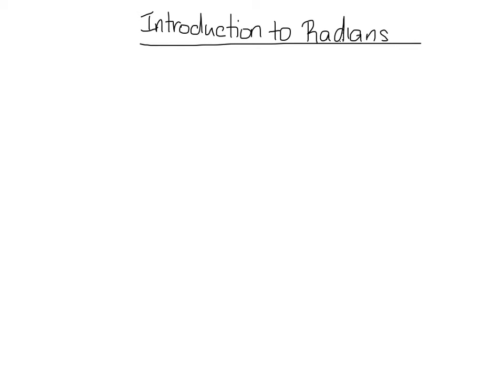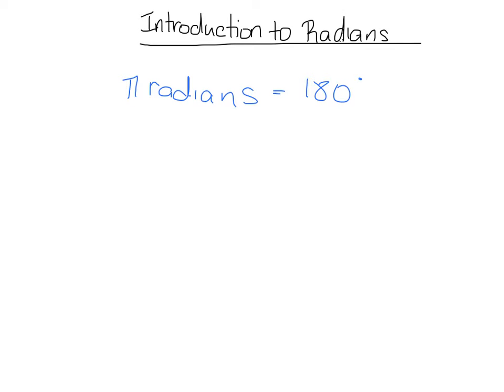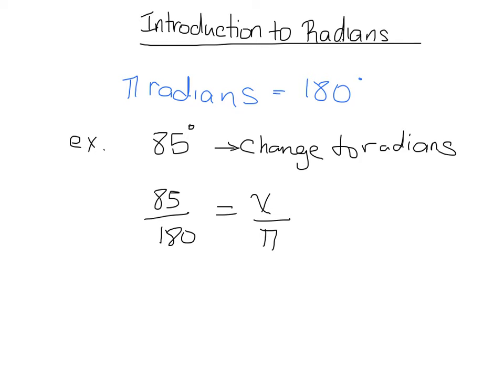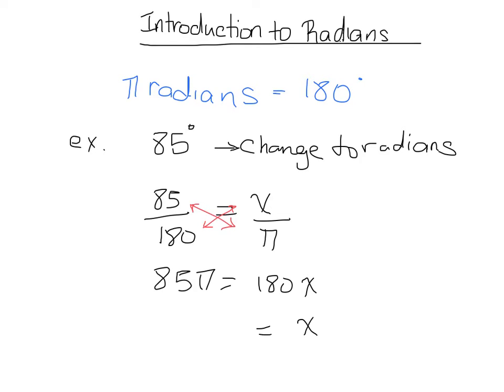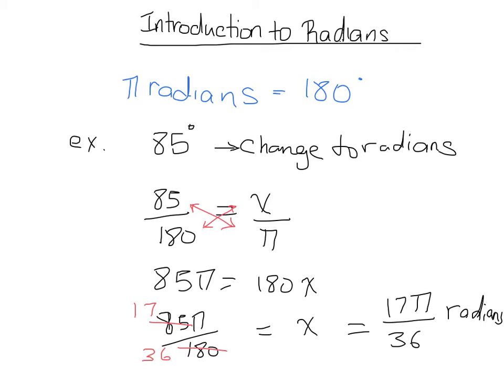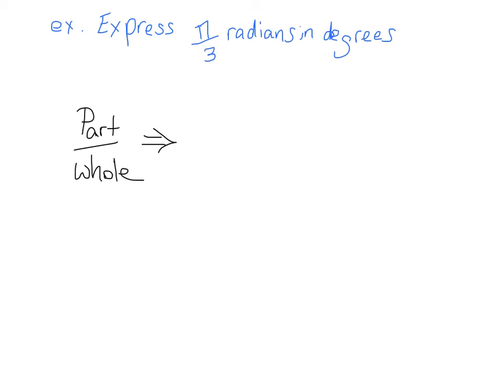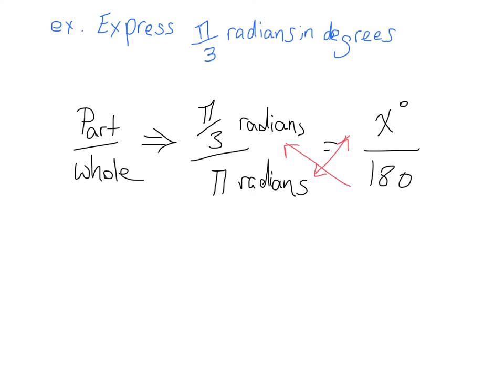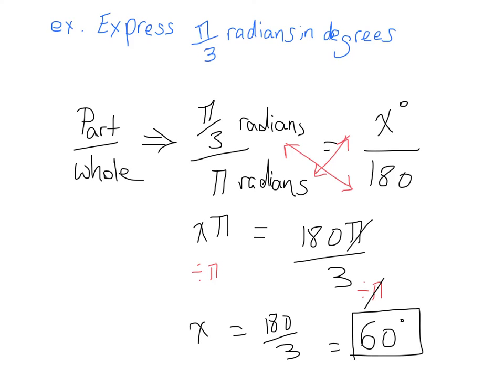Introduction to Radians